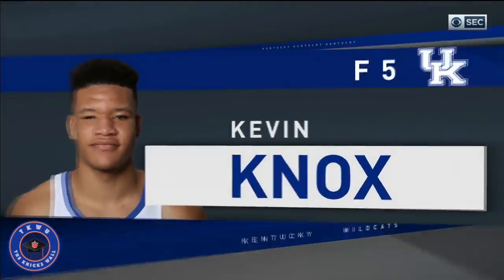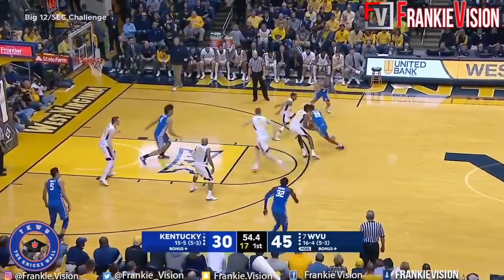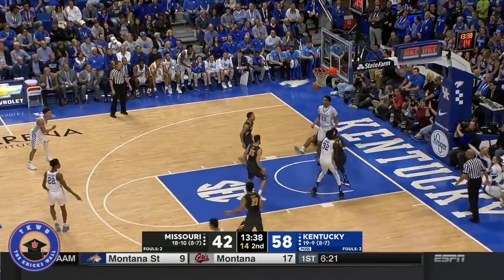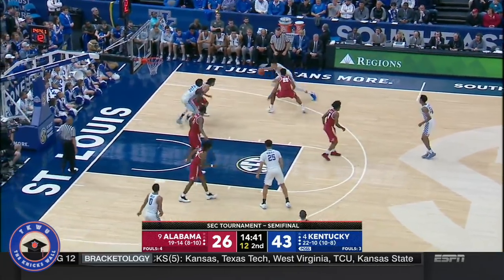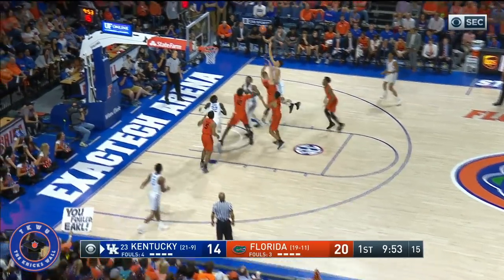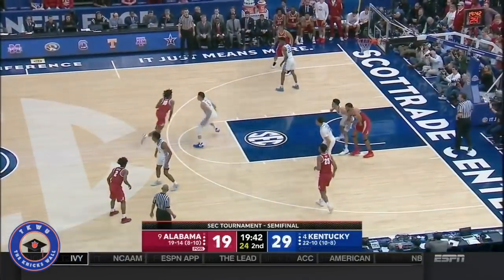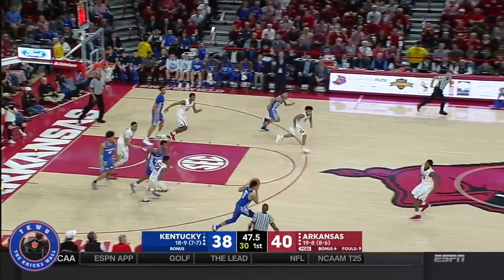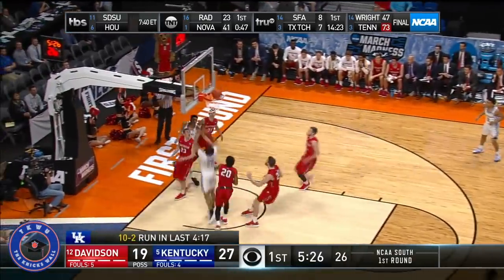TKW U: Kevin Knox Knicks Breakdown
Kevin Knox has been shooting up draft boards. Should he be the guy for the Knicks?

From Knox's shooting to his athleticism to his measurables, there are many traits that make him an enticing prospect. Matt Spendley breaks it all down.

Shoutout Frankie Vision for some of the clips!